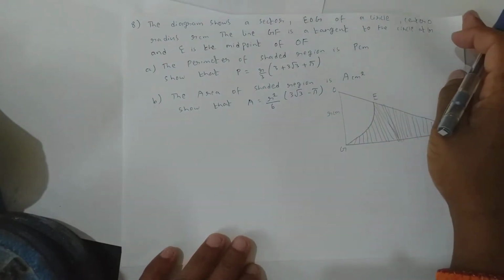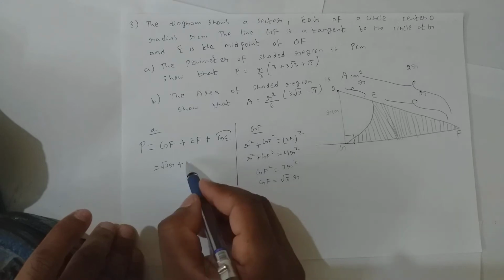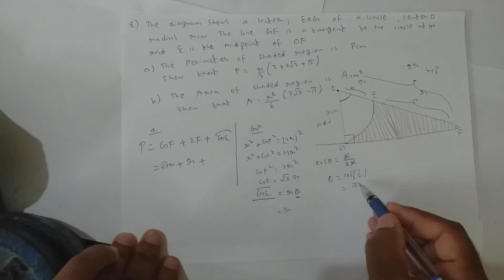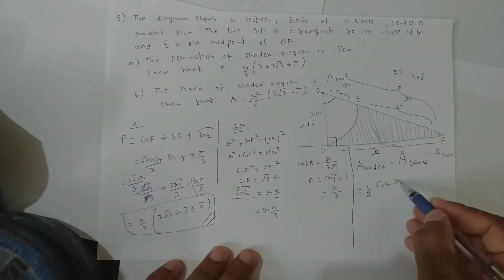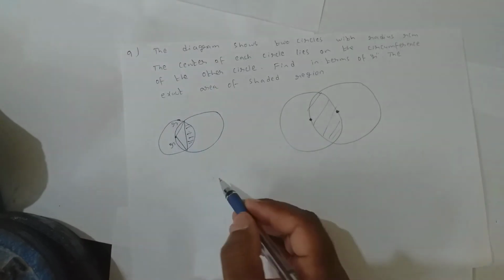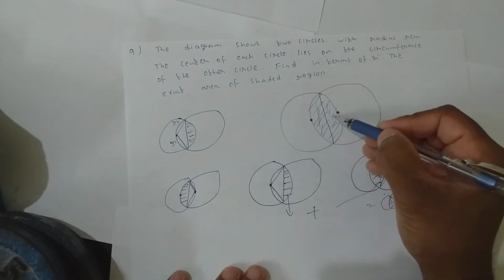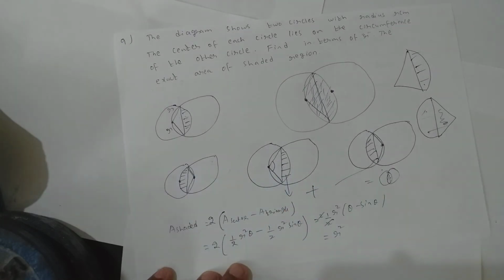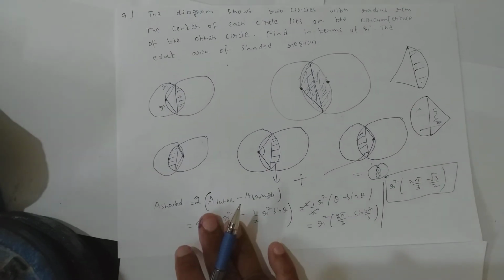As level Radians 7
As level Radians  sums